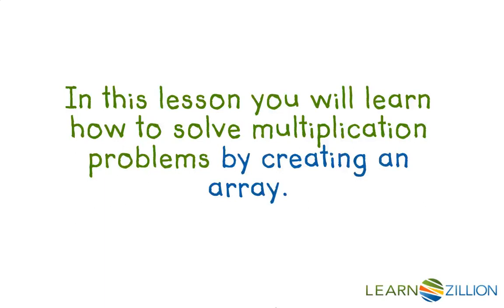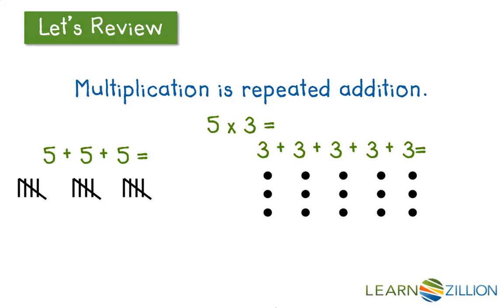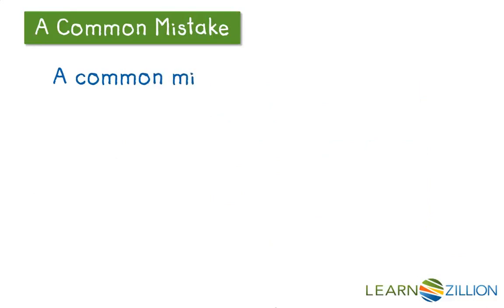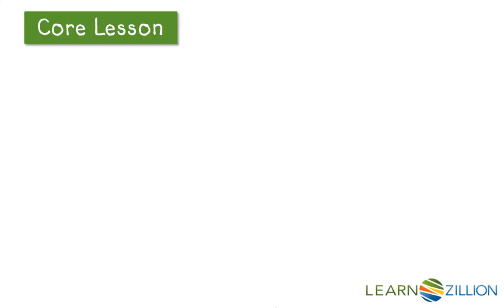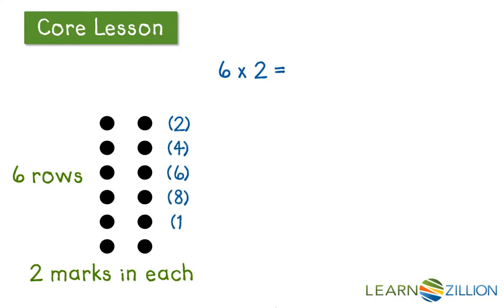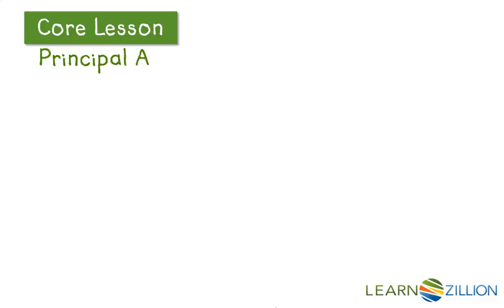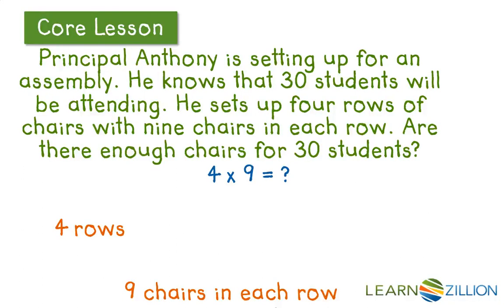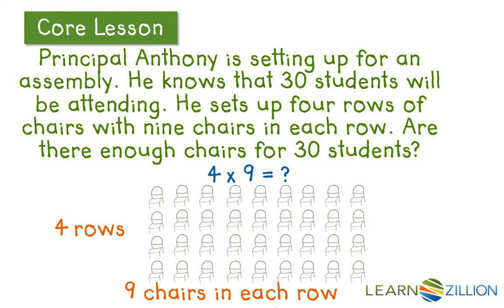Solve multiplication problems by drawing an array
In this lesson you will learn how to solve multiplication problems by creating an array.

ADDITIONAL MATERIALS

STANDARDS

CCSS.3.OA.A.1 Interpret products of whole numbers, e.g., interpret 5 × 7 as the total number of objects in 5 groups of 7 objects each. For example, describe a context in which a total number of objects can be expressed as 5 × 7.

TEKS.3.4.K solve one-step and two-step problems involving multiplication and division within 100 using strategies based on objects; pictorial models, including arrays, area models, and equal groups; properties of operations; or recall of facts.

TEKS.3.4.E represent multiplication facts by using a variety of approaches such as repeated addition, equal-sized groups, arrays, area models, equal jumps on a number line, and skip counting;

TEKS.3.4.D determine the total number of objects when equally-sized groups of objects are combined or arranged in arrays up to 10 by 10;

IN.3.AT.4 Interpret a multiplication equation as equal groups (e.g., interpret 5 × 7 as the total number of objects in 5 groups of 7 objects each). Represent verbal statements of equal groups as multiplication equations.

VA.CE.4.4.d create and solve single-step and multistep practical problems involving addition, subtraction, and multiplication, and single-step practical problems involving division with whole numbers.

VA.CE.3.4.b create and solve single-step practical problems that involve multiplication and division through 10 x 10; and

VA.CE.3.4.a represent multiplication and division through 10 × 10, using a variety of approaches and models;

FL.MAFS.3.OA.1.1 Interpret products of whole numbers, e.g., interpret 5 × 7 as the total number of objects in 5 groups of 7 objects each. For example, describe a context in which a total number of objects can be expressed as 5 × 7.